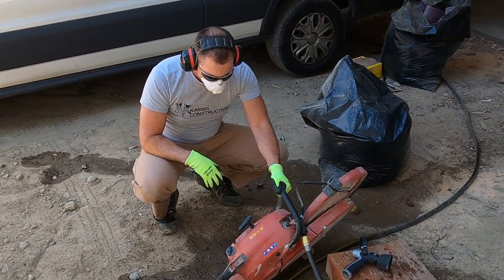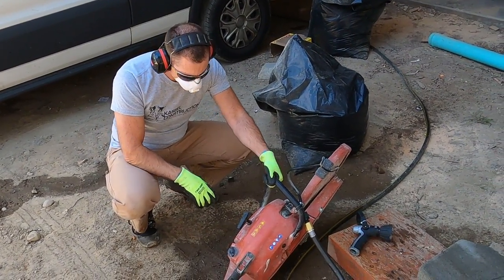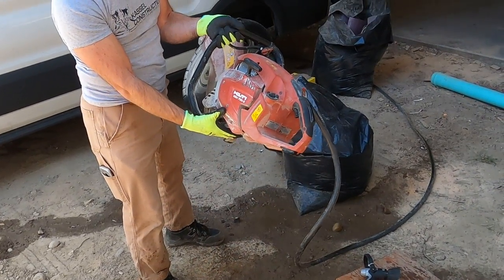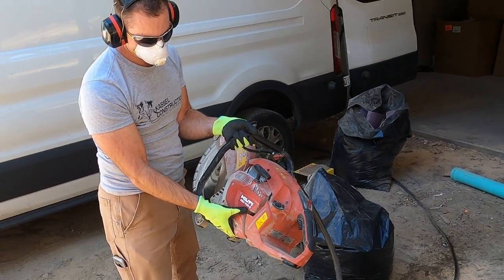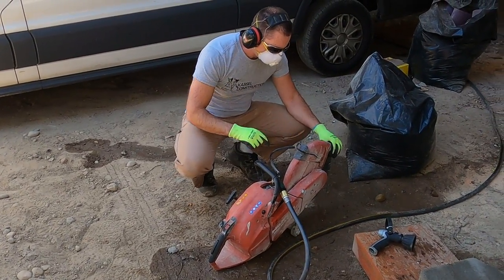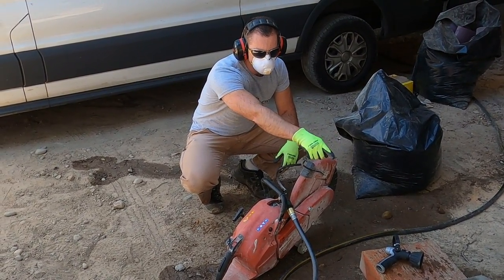Walk Through of Running a Concrete Cut Off Saw with Water and a Diamond Blade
This is walk through of the Hilti DSH 700x.